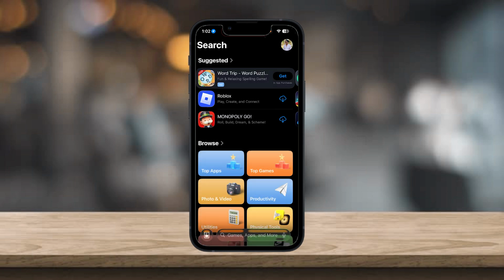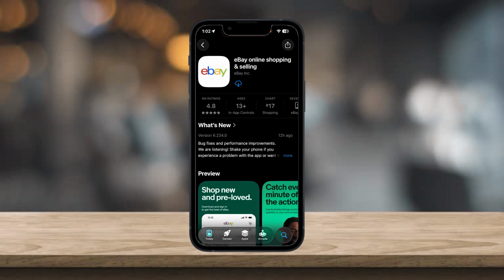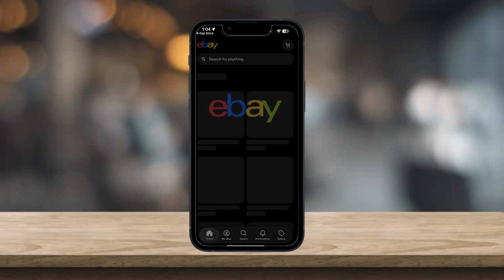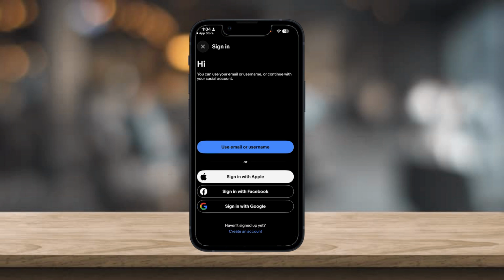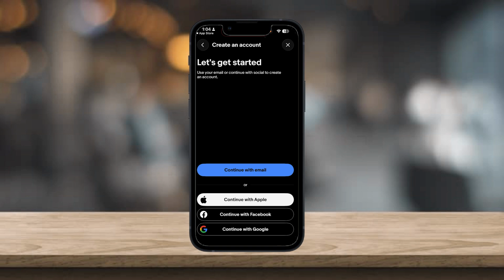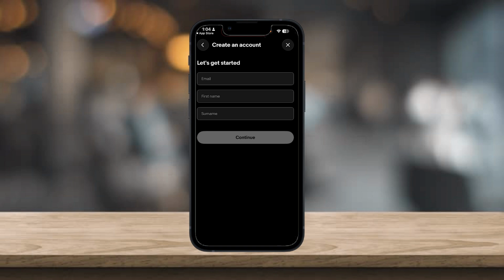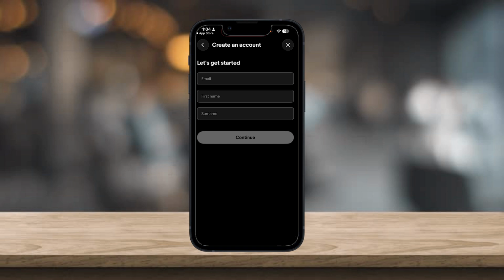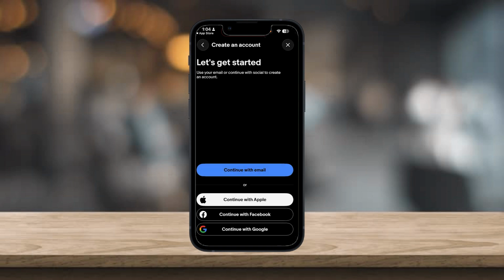How to Create an eBay Account in 2026 | Easy Step-by-Step Guide for Beginners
Learn how to create an eBay account quickly and easily in this step-by-step tutorial. This guide shows you how to sign up on eBay using the app or website, verify your email or phone number, set up your profile, and start buying or selling items safely.

We also cover choosing the right username, adding payment methods, setting up shipping address, troubleshooting verification issues, and tips for beginners to start their eBay journey smoothly. Works for viewers in the USA, UK, Canada, India, Nepal, or anywhere in the world in 2026.

Start bidding, buying, and selling on eBay with a fully verified account in just a few minutes.